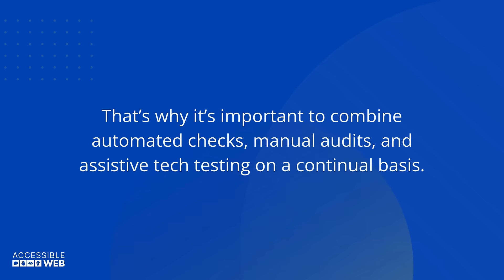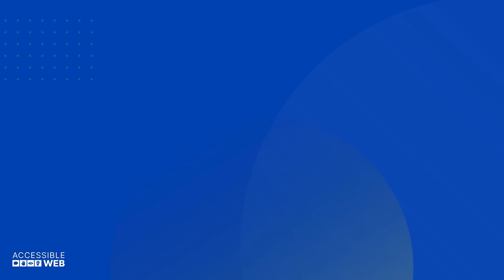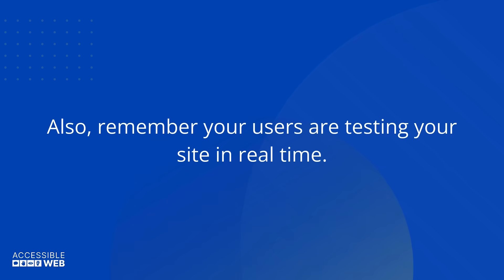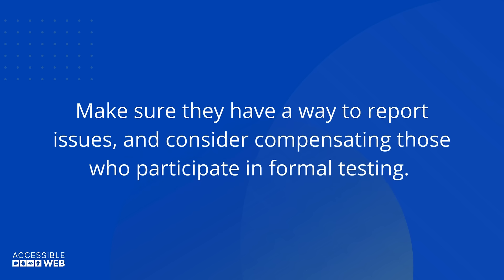How Frequently Should I Test My Site With Assistive Technology? | Accessible Web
It depends. But generally, you should try to embed it into your workflow.

👉 From color contrast fixes to accessibility law compliance, Accessible Web is your web accessibility solution. Try out our accessibility testing software, Accessible Web RAMP, with a free 14-day trial